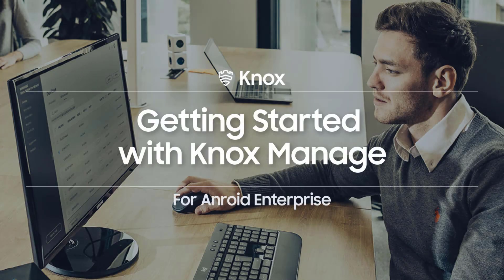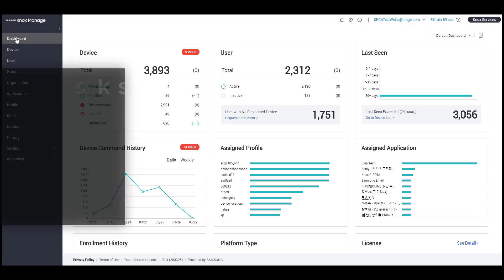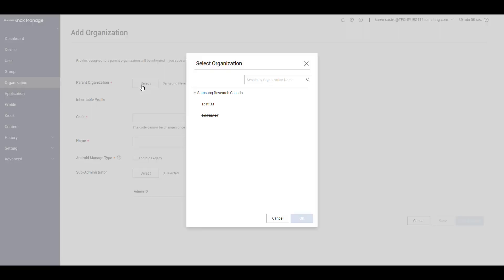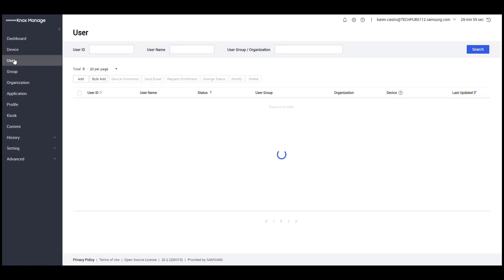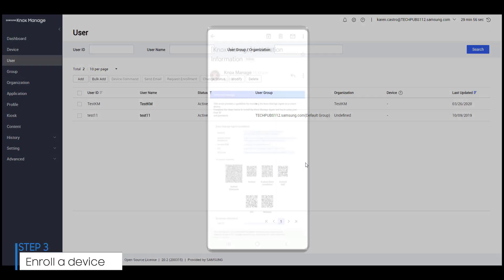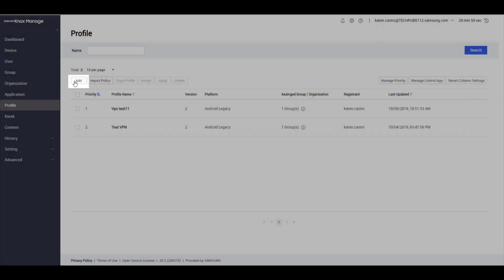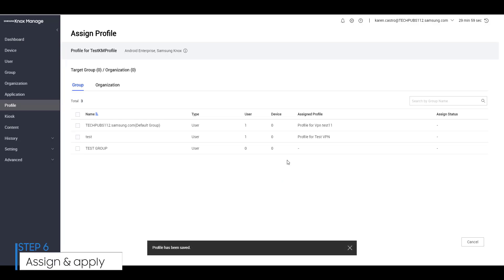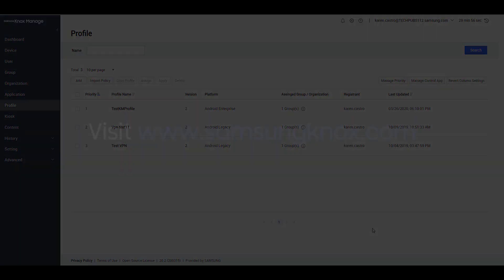Knox: Getting Started with Knox Manage For Android Enterprise | Samsung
Deploying a device in Knox Manage using Android Enterprise is easy! This video shows you how to enroll a device and push a restriction policy to it.